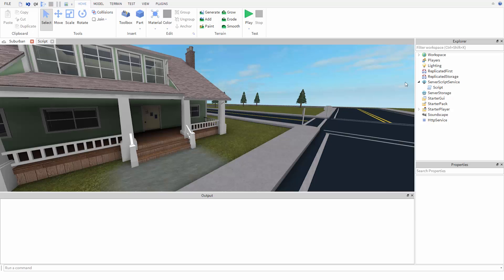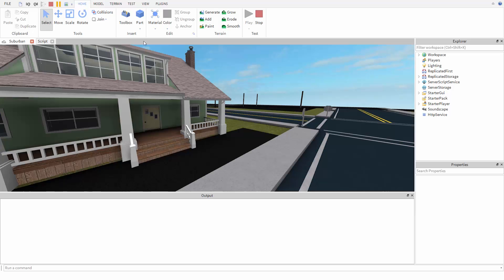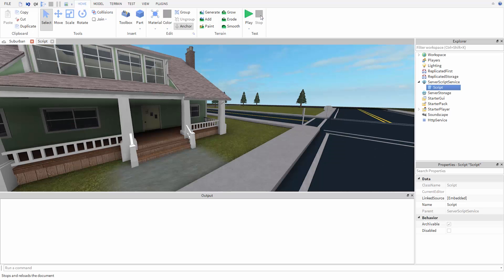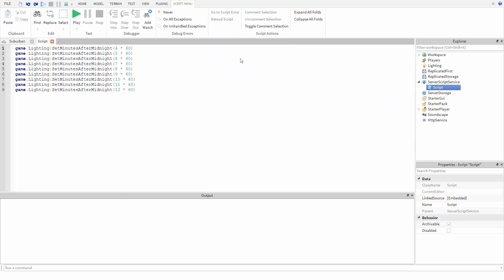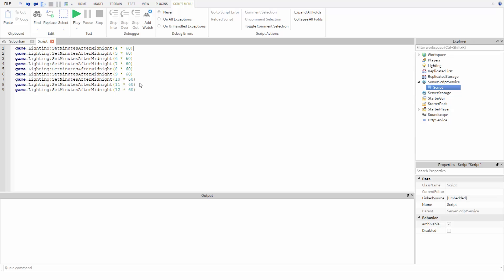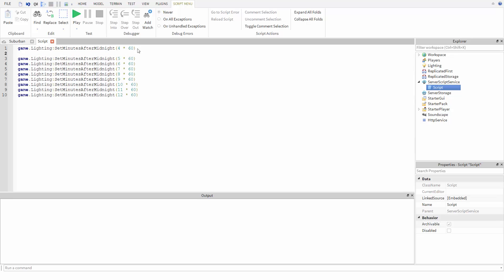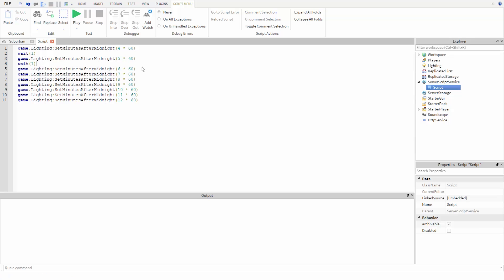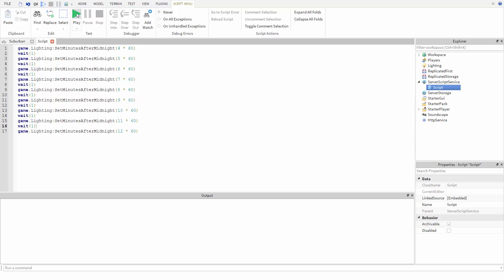Day/Night Cycle: Wait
This videos continues the series on how to make a day/night cycle in ROBLOX using a Script. In this video we will cover how to animate the time of day changing using the wait() function.

Code used in this tutorial:

game.Lighting:SetMinutesAfterMidnight(4 * 60)
wait(1)
game.Lighting:SetMinutesAfterMidnight(5 * 60)
wait(1)
game.Lighting:SetMinutesAfterMidnight(6 * 60)
wait(1)
game.Lighting:SetMinutesAfterMidnight(7 * 60)
wait(1)
game.Lighting:SetMinutesAfterMidnight(8 * 60)
wait(1)
game.Lighting:SetMinutesAfterMidnight(9 * 60)
wait(1)
game.Lighting:SetMinutesAfterMidnight(10 * 60)
wait(1)
game.Lighting:SetMinutesAfterMidnight(11 * 60)
wait(1)
game.Lighting:SetMinutesAfterMidnight(12 * 60)